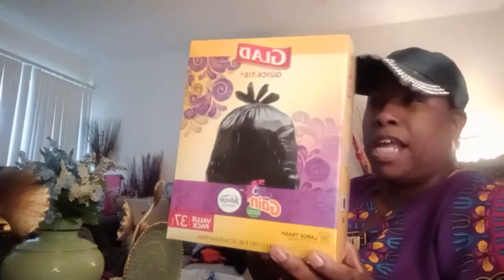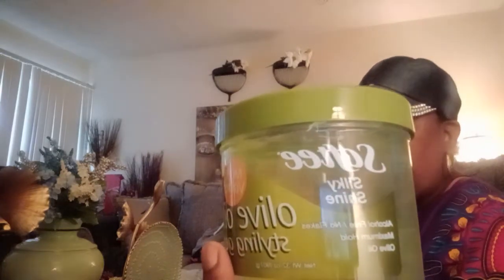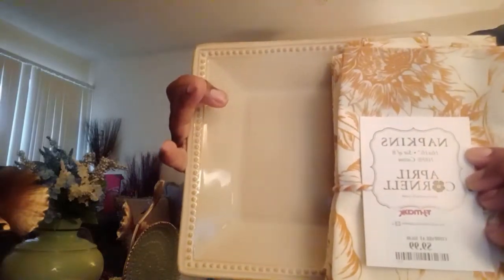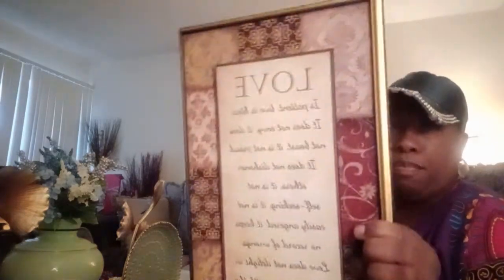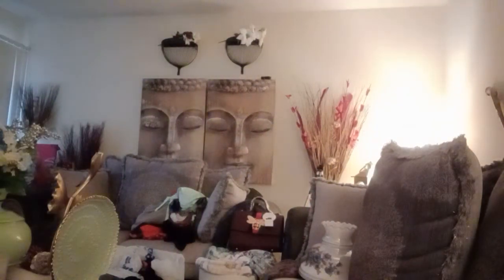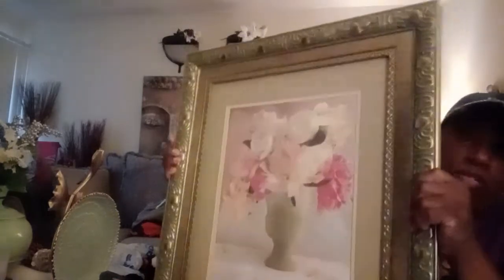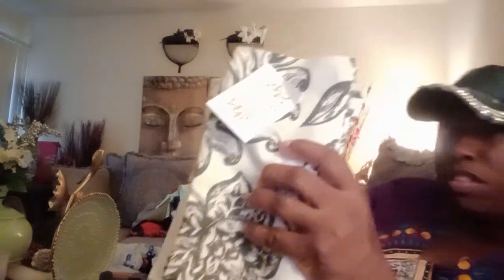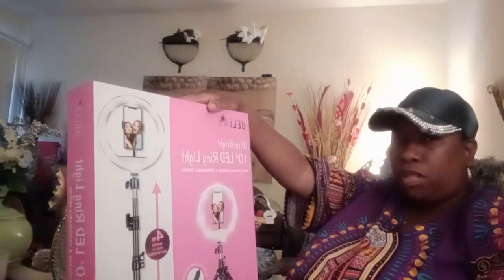Goodwill,Burlington, tjmaxx, family dollar haul.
Haul from Goodwill, tjmax. Burlington, family dollar